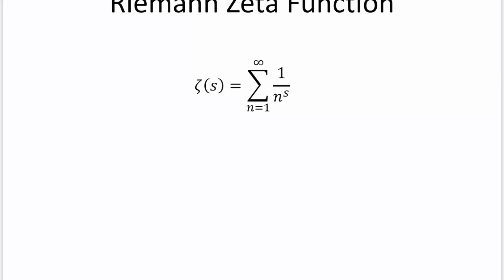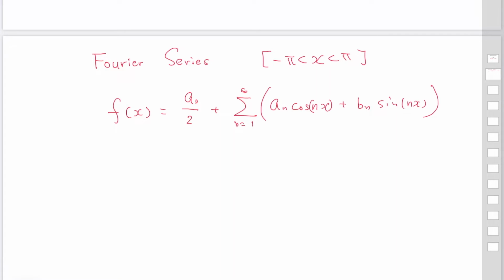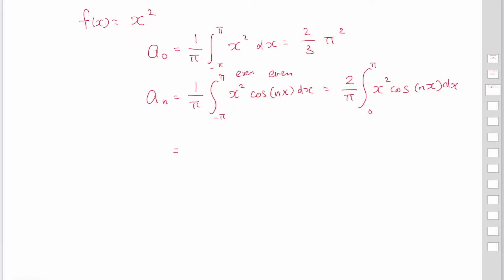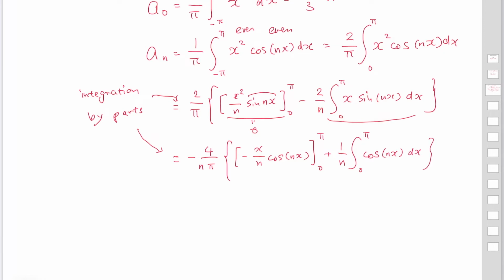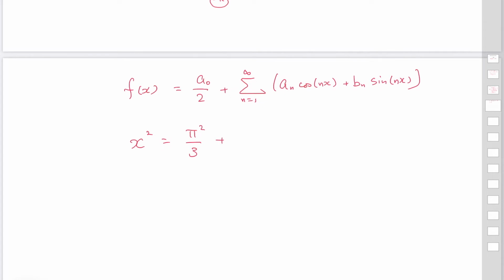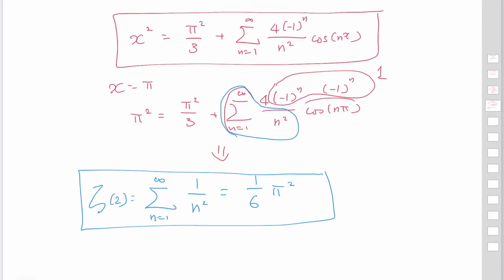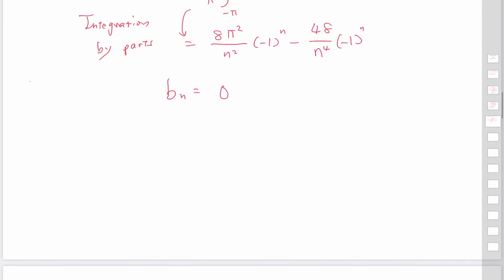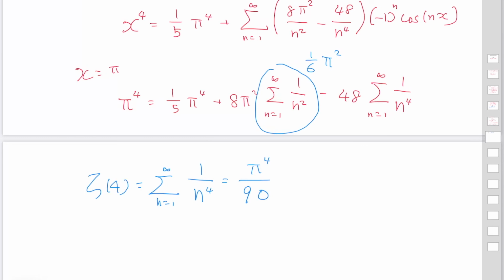II.2.1. Elementary Physics in Stars (Riemann Zeta Function)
I introduce another function, Riemann zeta function. We use this function when we calculate radiation pressure.